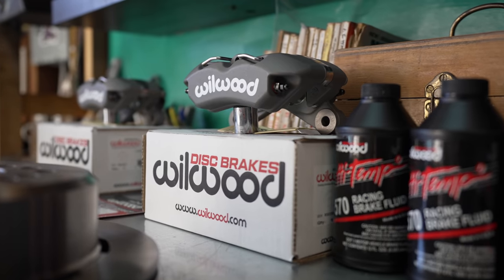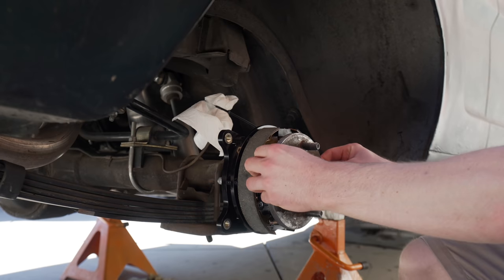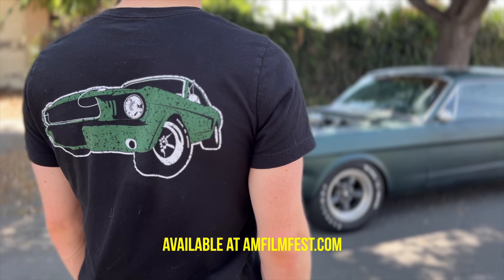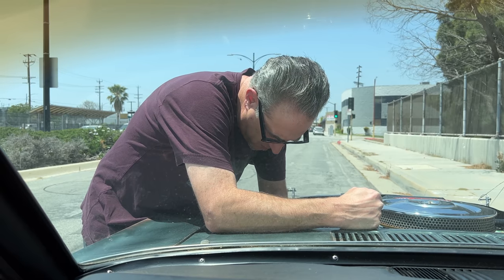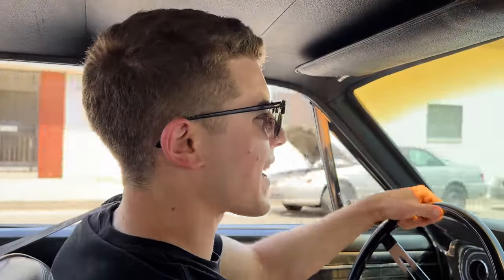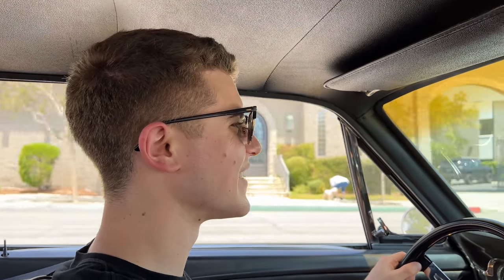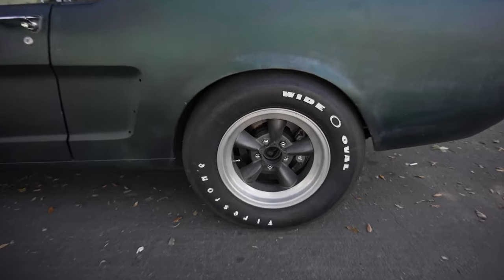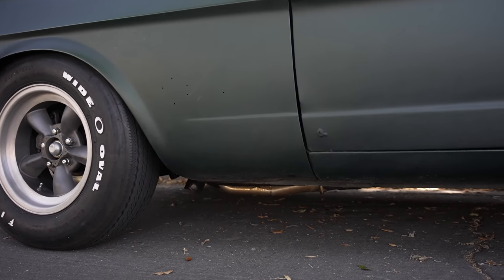My 1965 Mustang Gets Rear Wilwood Disc Brakes! | Part 2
In this video, I show you guys how to install rear Wilwood Disc Brakes. I also briefly show you how to bed in fresh brakes. I can't wait to take my Mustang to more car shows! Huge shout out to Wilwood Disc Brakes for helping me out!

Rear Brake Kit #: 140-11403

Get my shirts here and use the code "FOURSPEED" (Buy two get one free)

Special thanks to Aaron Kahan for helping film the video

ben kahan
1965 mustang
pony car
4 speed
v8
American
classic cars
youth and cars
Los Angeles
muscle car
Holley
carb
mods
aftermarket
Ford
small block
backyard
muscle car
aftermarket suspension
tunning
msd
trans am
carter fuel pump
western Champlin
manual steering
steering box
Bill Wood
Falken tire
race car
roll cage
TCI suspension
rubbed
rolled out fenders
fiberglass hood
disc brakes